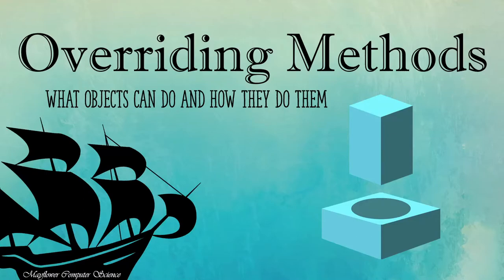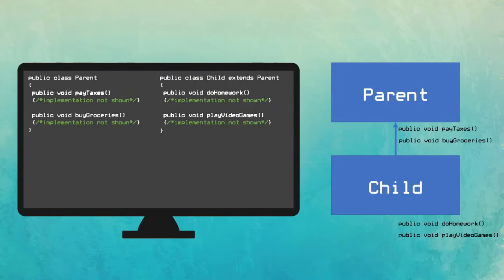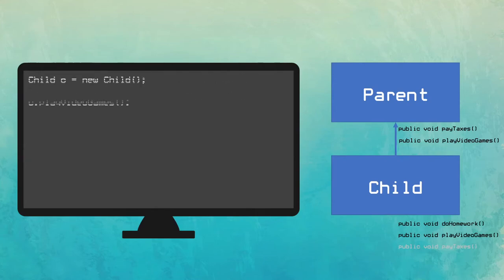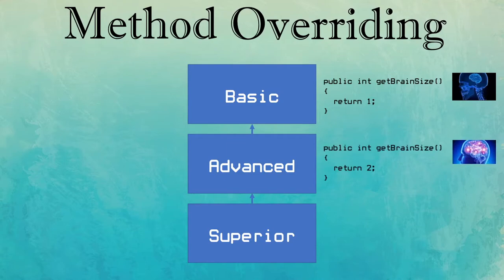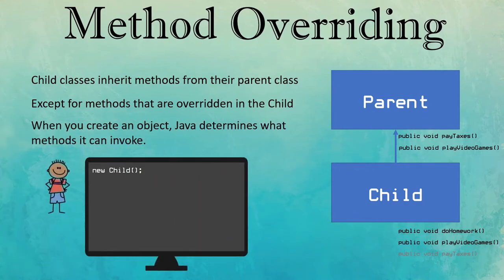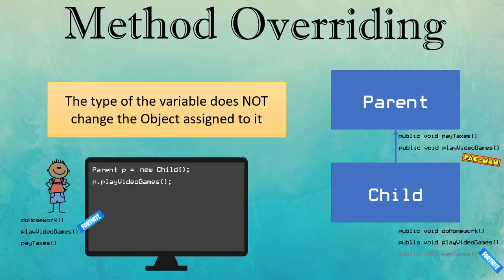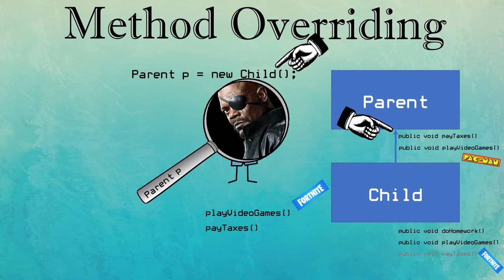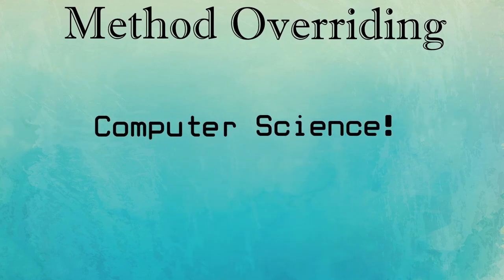Overriding Methods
College Ready Computer Science: Overriding Methods

Learn how polymorphism deals with multiple classes in the hierarchy defining methods with the same signatures.